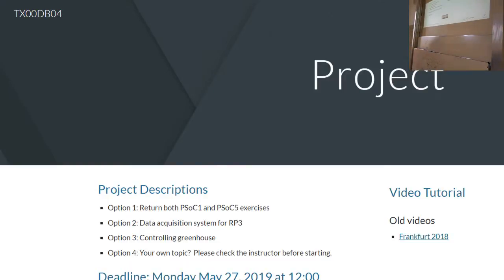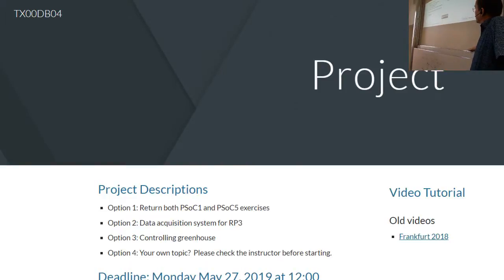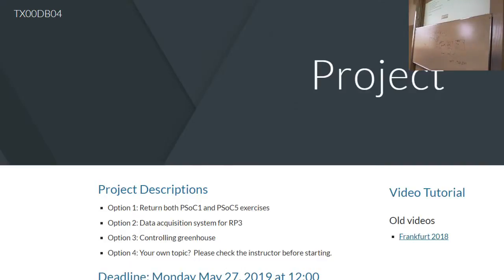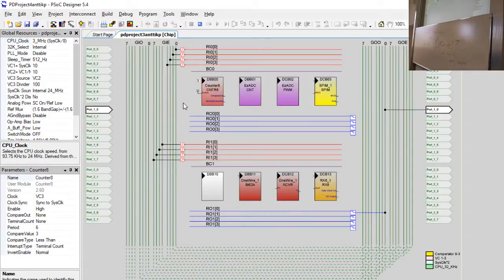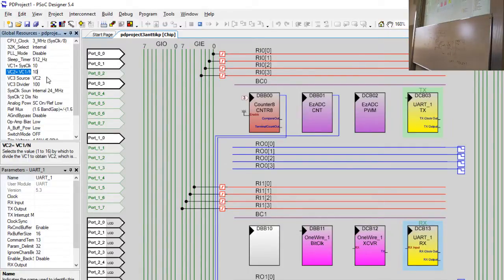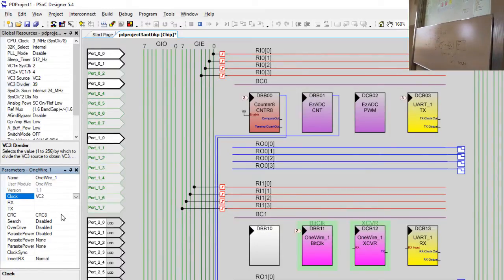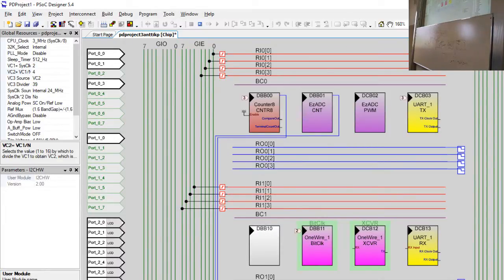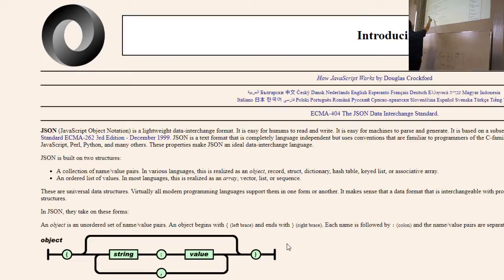Antti Piironen Live Stream